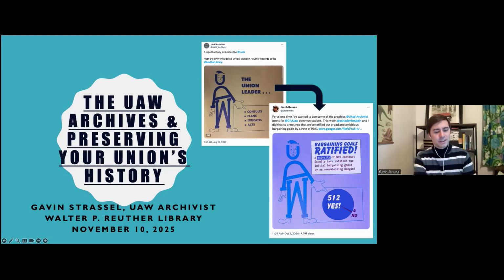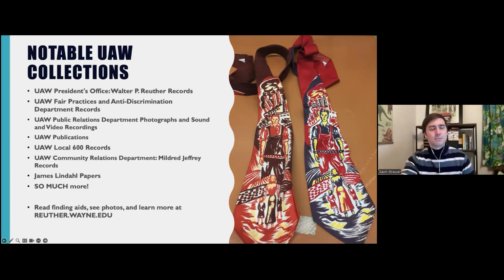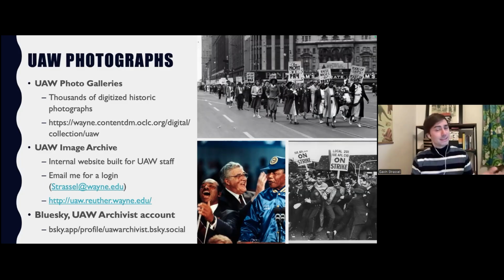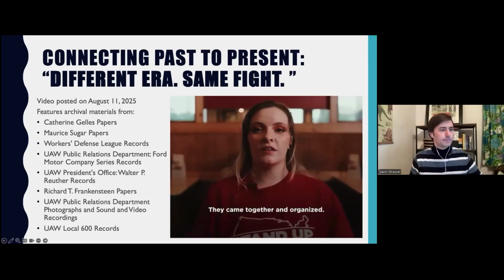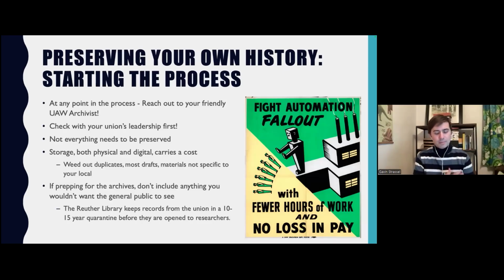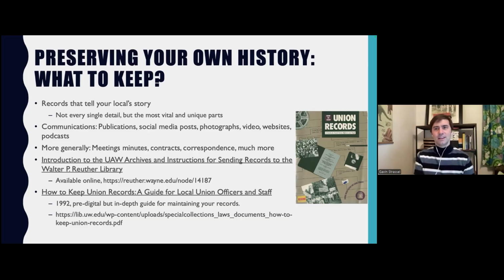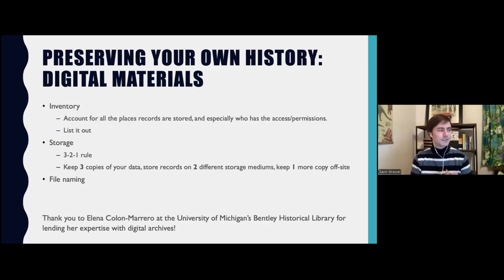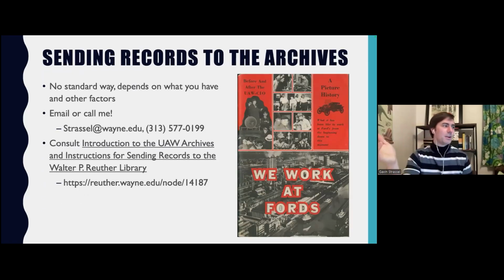LUCA WEBINAR TRAINING SERIES EPISODE 14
Saving Our Union Story: Archiving With The Reuther Library